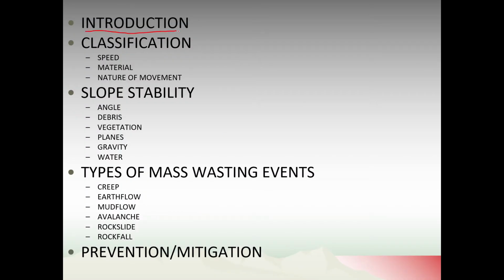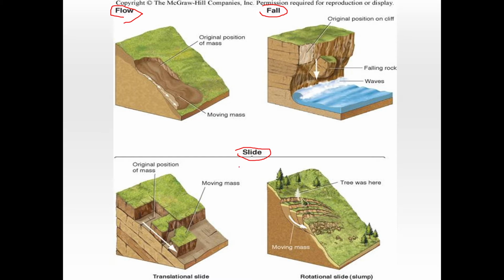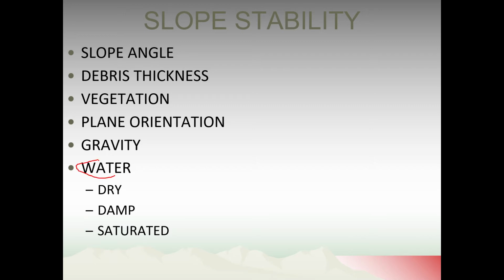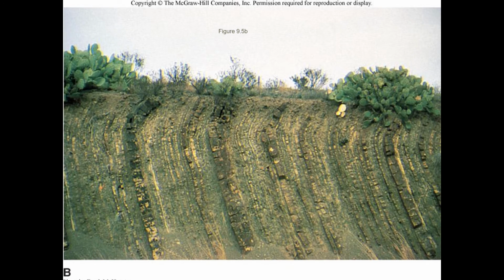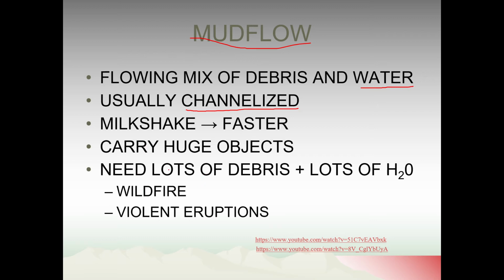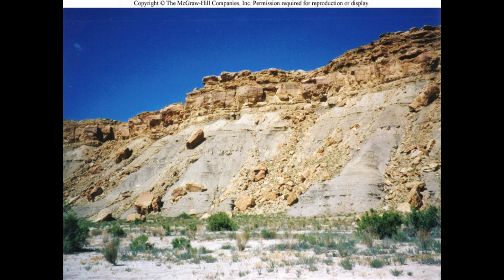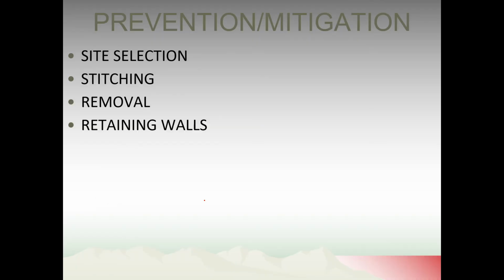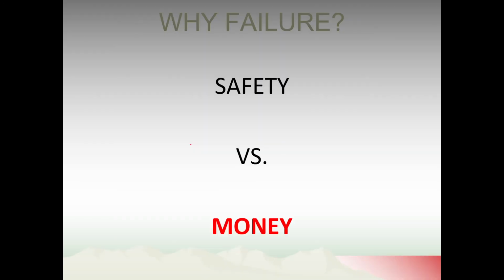Chapter 9 Mass Wasting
Mass wasting=landslides.